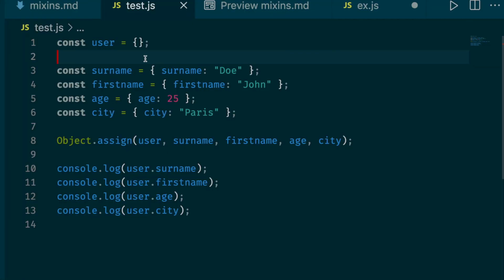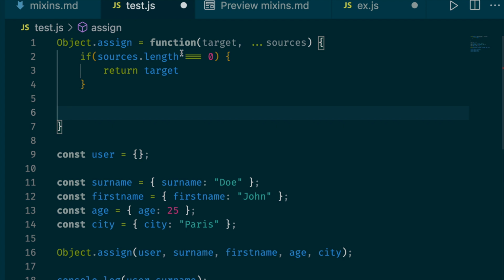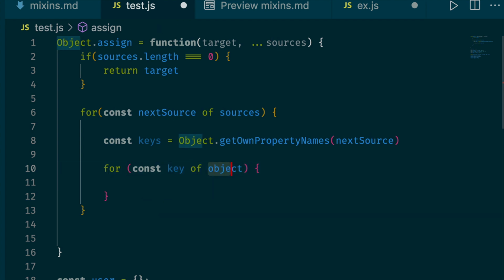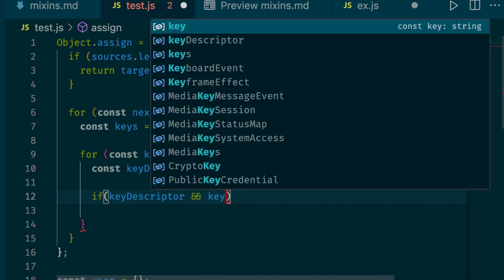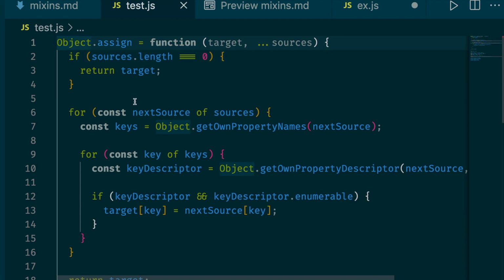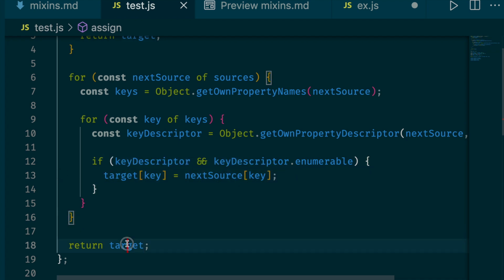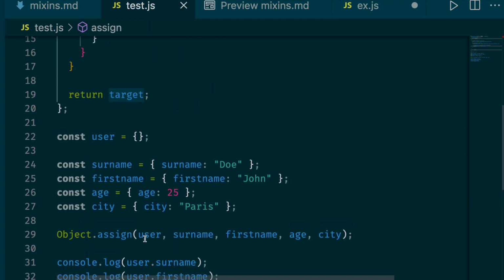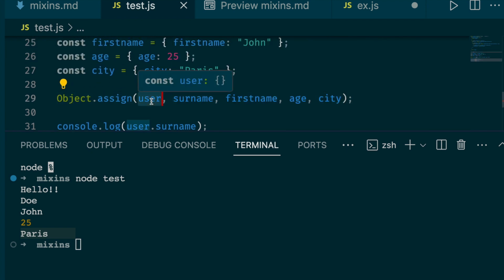Understanding Mixins In JavaScript: Implement custom Object.assign method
The implementation will teach us how the Object.assign method works deep and how it mixes properties in an object to a target object.

We will learn how the mixin works.

Follow me on X(Twitter): ngArchAngel